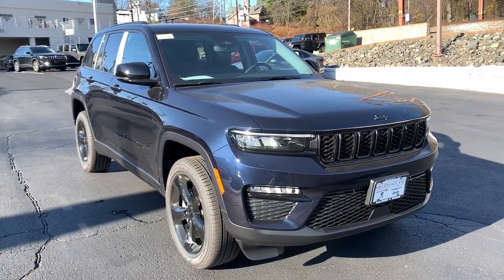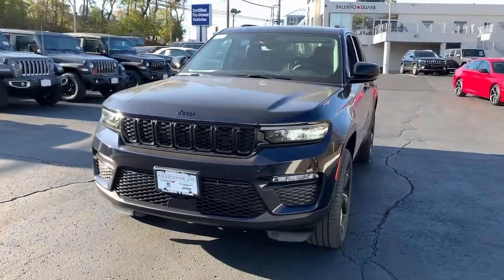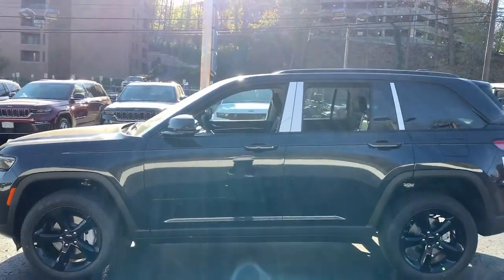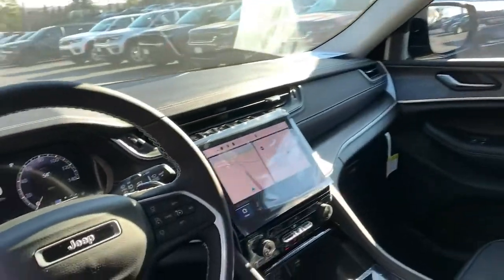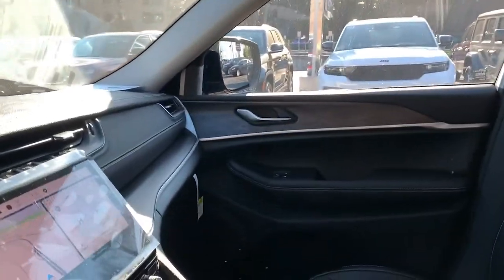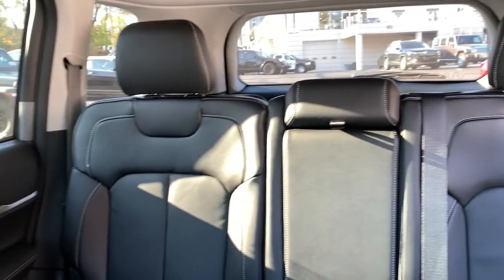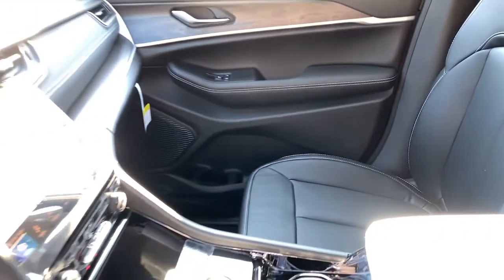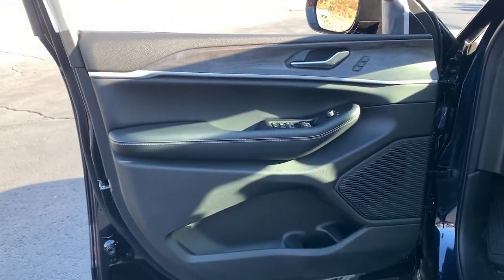2023 Jeep Grand_Cherokee Summit, Union County, Bridgewater, Somerset, Morris County P8742914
Midnight Sky New 2023 Jeep Grand_Cherokee Limited available in 267 Broad Street, Summit, New Jersey at Salerno Duane CDJR. Servicing the Summit, Union County, Bridgewater, Somerset, Morris County area.

Grand_Cherokee Limited
2023 Jeep Grand_Cherokee Limited - Stock#: P8742914

Midnight Sky 2023 Jeep Grand Cherokee Limited 4WD 8-Speed Automatic 3.6L V6 24V VVT 4WD 3.45 Rear Axle Ratio 4-Wheel Disc Brakes 6 Speakers ABS brakes Active Noise Control System Air Conditioning Alloy wheels AM/FM radio: SiriusXM with 360L Anti-whiplash front head restraints Audio memory Auto High-beam Headlights Automatic temperature control Black Appearance Package Brake assist Bumpers: body-color Capri Leather Seats Compass Delay-off headlights Driver door bin Driver vanity mirror Dual front impact airbags Dual front side impact airbags Electronic Stability Control Emergency communication system Four wheel independent suspension Front anti-roll bar Front Bucket Seats Front Center Armrest w/Storage Front dual zone A/C Front fog lights Front License Plate Bracket Front reading lights Fully automatic headlights Garage door transmitter Heated door mirrors Heated front seats Heated rear seats Heated steering wheel Illuminated entry Knee airbag Low tire pressure warning Memory seat Navigation System Normal Duty Suspension Occupant sensing airbag Outside temperature display Overhead airbag Overhead console Panic alarm ParkView Rear Back-Up Camera Passenger door bin Passenger vanity mirror Power door mirrors Power driver seat Power Liftgate Power passenger seat Power steering Power windows Quick Order Package 23E Radio data system Radio: Uconnect 5 Nav w/10.1 Display Rear anti-roll bar Rear reading lights Rear window defroster Rear window wiper Remote keyless entry Roof rack: rails only Security system Speed control Speed-Sensitive Wipers Split folding rear seat Spoiler Steering wheel mounted audio controls Tachometer Telescoping steering wheel Tilt steering wheel Traction control Trip computer Turn signal indicator mirrors Variably intermittent wipers Voltmeter Wheels: 18 x 8 Fully Painted Aluminum Wheels: 20 x 8.5 Gloss Black Painted Aluminum 4WD. Not all customers qualify for all incentives. See Dealer for details. Price includes: $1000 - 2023 Returning Lessee (EP Eligible) 38CPB3. Exp. 11/30/2022 $1000 - Black Friday Bonus Cash 28HPC. Exp. 11/30/2022Family owned and operated: Salerno Duane is a neighborhood store that has been in business for over 35 years. Hundreds of new and preowned vehicles in stock. Buying a car shouldnt feel like a chore. We know how to make it easy and fun. We thrive on our reputation; come in and find out why.
ENGINE: 3.6L V6 24V VVT UPG I W/ESS  (STD),TIRES: 265/50R20 A/S PERFORMANCE,GLOBAL BLACK  CAPRI LEATHER SEATS,QUICK ORDER PACKAGE 23E  -inc: Engine: 3.6L V6 24V VVT UPG I w/ESS  Transmission: 8-Speed Automatic 8HP50,TRANSMISSION: 8-SPEED AUTOMATIC 8HP50,MIDNIGHT SKY,BLACK APPEARANCE PACKAGE  -inc: Molded In Color Black/Gloss Black Roof Rails  Tires: 265/50R20 A/S Performance  Wheels: 20 x 8.5 Gloss Black Painted Aluminum  Gloss Black Exterior Accents,FRONT LICENSE PLATE BRACKET,WHEELS: 20 X 8.5 GLOSS BLACK PAINTED ALUMINUM,Four Wheel Drive,Power Steering,ABS,4-Wheel Disc Brakes,Brake Assist,Brake Actuated Limited Slip Differential,Aluminum Wheels,Temporary Spare Tire,Heated Mirrors,Power Mirror(s),Integrated Turn Signal Mirrors,Rear Defrost,Privacy Glass,Intermittent Wipers,Variable Speed Intermittent Wipers,Rear Spoiler,Remote Trunk Release,Power Liftgate,Power Door Locks,Daytime Running Lights,Automatic Headlights,LED Headlights,Fog Lamps,Automatic Highbeams,AM/FM Stereo,Navigation System,Satellite Radio,Bluetooth Connection,HD Radio,Requires Subscription,Premium Sound System,MP3 Player,Steering Wheel Audio Controls,Auxiliary Audio Input,Premium Sound System,Power Driver Seat,Power Passenger Seat,Mirror Memory,Driver Adjustable Lumbar,Seat Memory,Power Driver Seat,Driver Adjustable Lumbar,Power Passenger Seat,Passenger Adjustable Lumbar,Pass-Through Rear Seat,Heated Rear Seat(s),Rear Bench Seat,Adjustable Steering Wheel,Trip Computer,Power Windows,WiFi Hotspot,Heated Steering Wheel,Keyless Entry,Power Door Locks,Keyless Start,Keyless Entry,Power Door Locks,Universal Garage Door Opener,Cruise Control,Adaptive Cruise Control,Climate Control,Multi-Zone A/C,A/C,Woodgrain Interior Trim,Leather Seats,Bucket Seats,Driver Vanity Mirror,Passenger Vanity Mirror,Driver Illuminated Vanity Mirror,Passenger Illuminated Visor Mirror,Fl